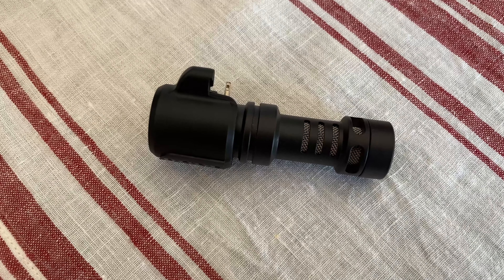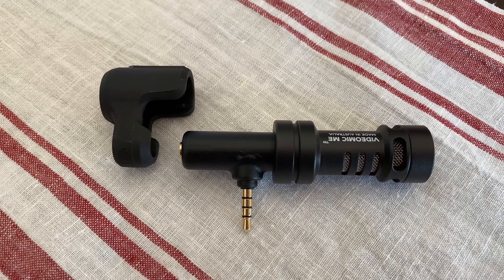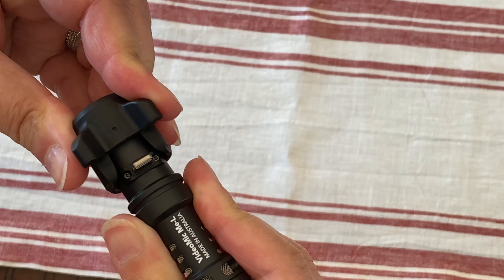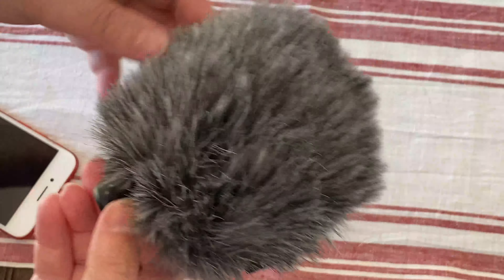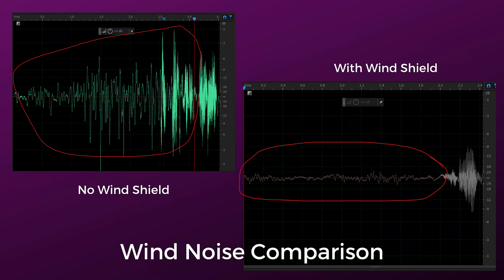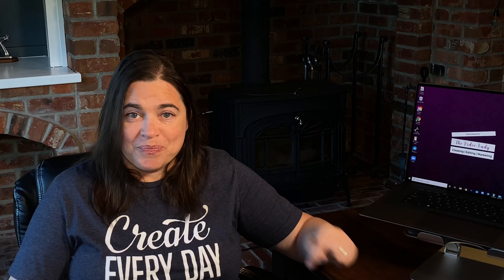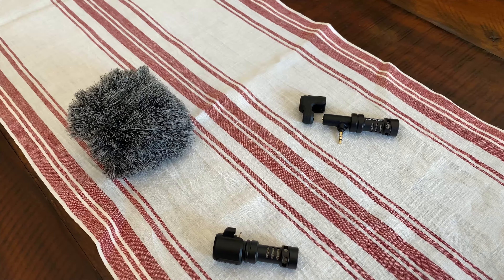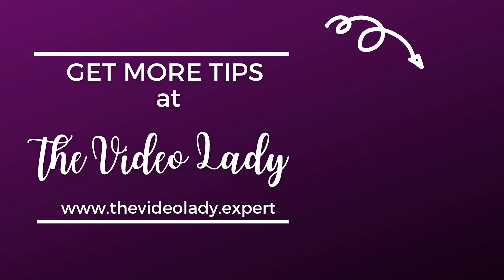RODE VIDEOMIC ME REVIEW (Includes Rode VideoMic Me-L for iPhone)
This Rode VideoMic Me Review covers how to use both versions of the Rode VideoMic (the Android and the VideoMic Me-L for iPhone) as well as a wind noise test.

This Rode VideoMic Me review covers the Rode VideoMic Me-L for iPhone and the Rode VideoMic Me for Android. The review includes the basics of how to use the Rode VideoMic Me-L with the iPhone.

//VIDEOS REFERENCED IN MY CONTENT
Heil PR40 (coming soon)

Android Version
iPhone Version

This video was shot on my iPhone 11.
Here's the basic tripod I'm using
My studio lighting kit
My teleprompter

I used Storyblocks.com for all of my background music.

I used Canva for all of the graphics in this video. It's awesome - you should check it out!

This video was edited in Adobe Premiere Pro. It's my favorite editing software choice, but if you are a beginning content creator, Adobe Rush is an awesome choice as well! Get more information about both of these programs on my website here: